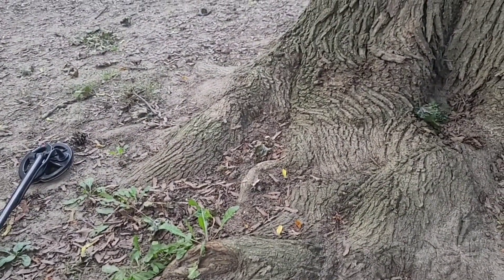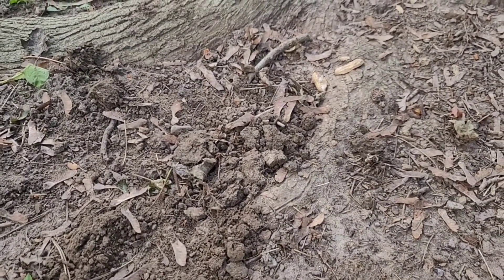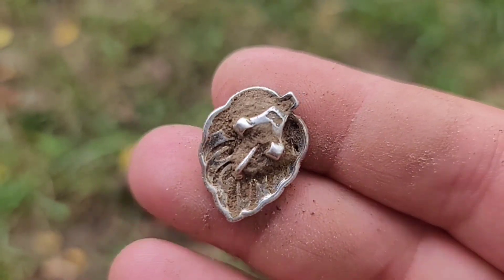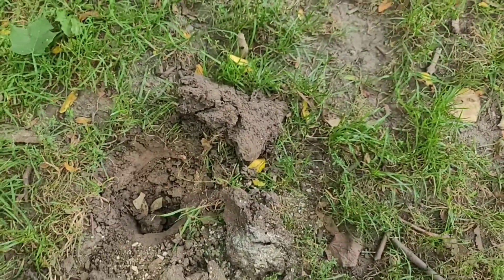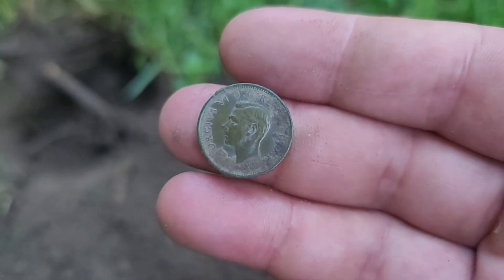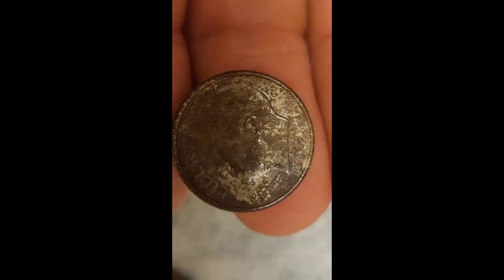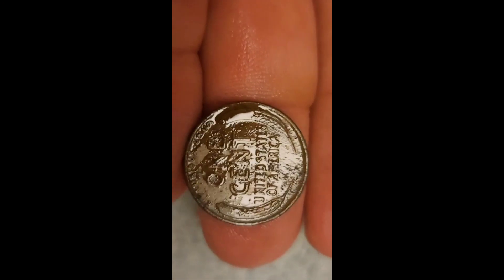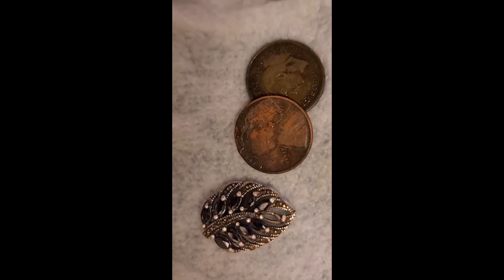BACK TO OLD GROUNDS WITH EQUINOX 800 AND SMALL COIL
Short hunt to test the new equipment. Still found some goodies in old pounded spot.